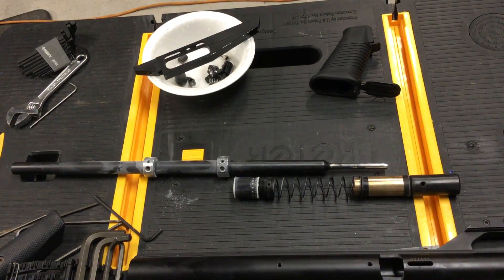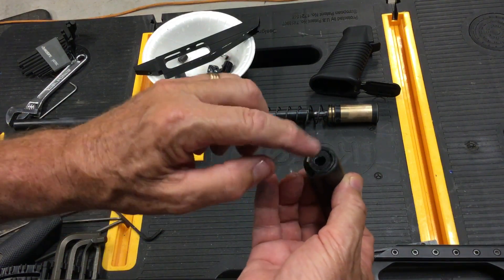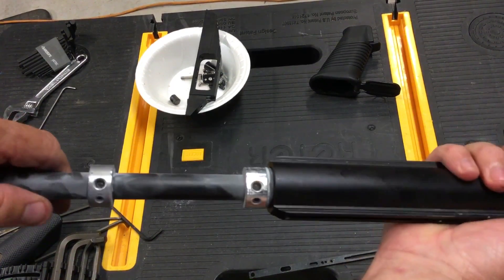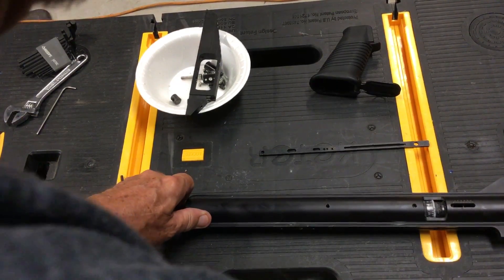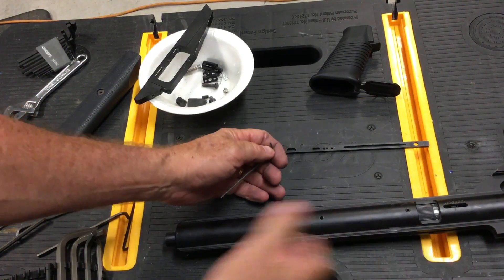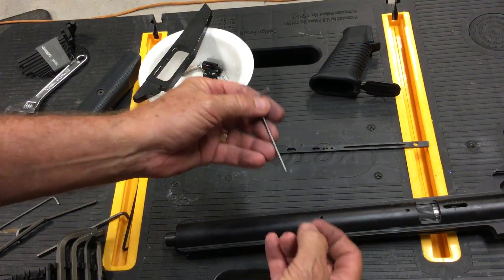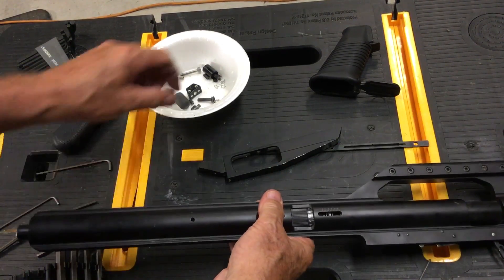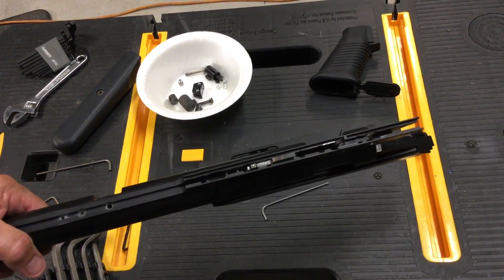Installing barrel assembly in Airforce condor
Talon Tunes Airforce condor barrel installation